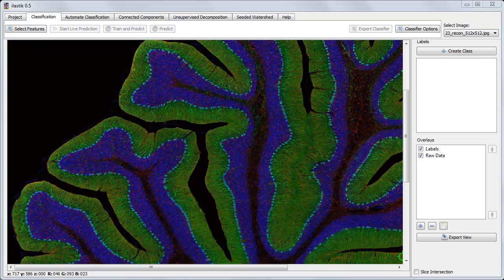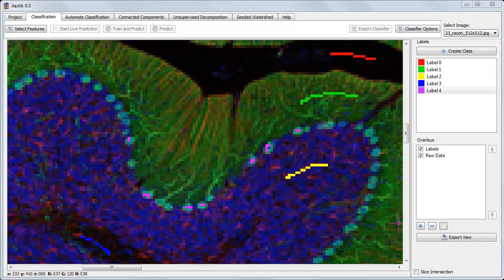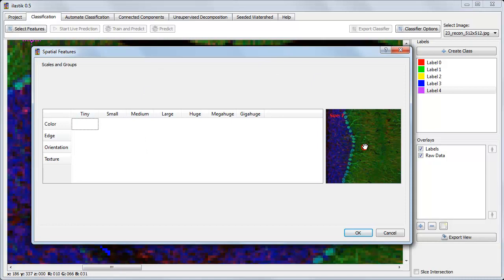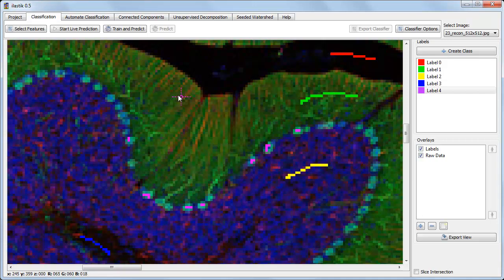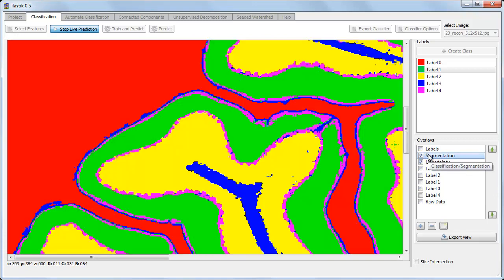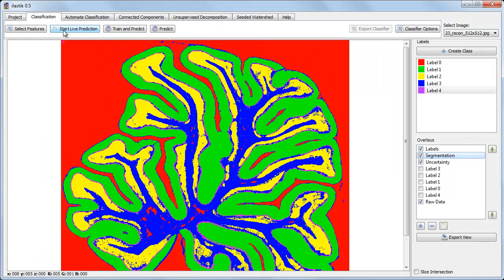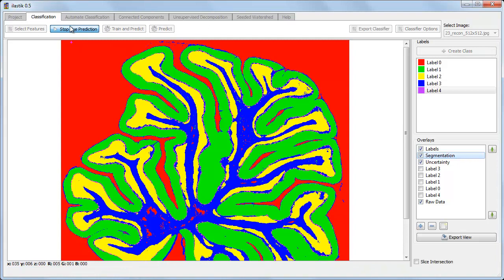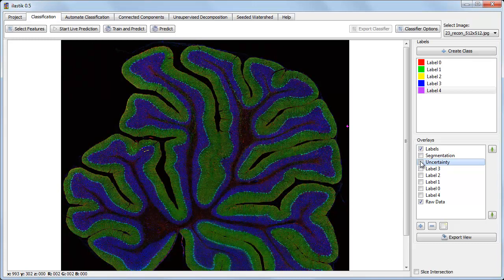ilastik 0.5: Introduction to Classification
This video introduces the main concepts of classification in ilastik 0.5. It covers pixel-level classification, introduces features, and discusses some limitations of classification in version 0.5.